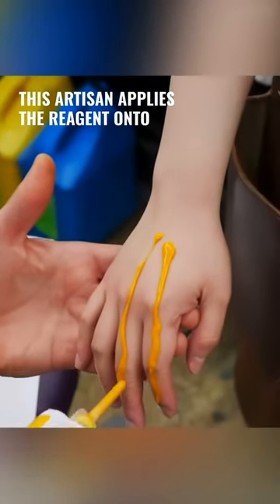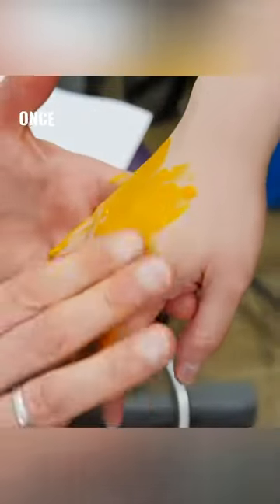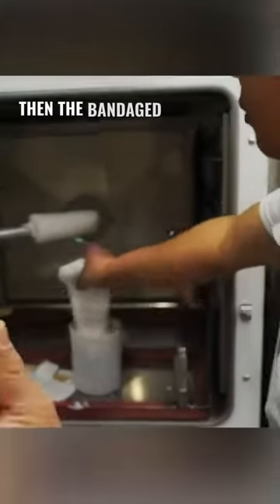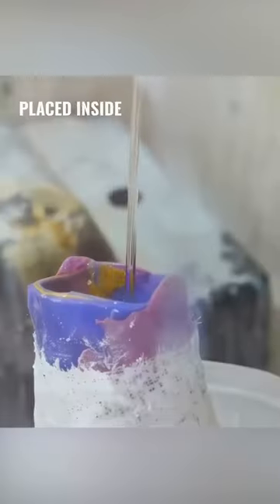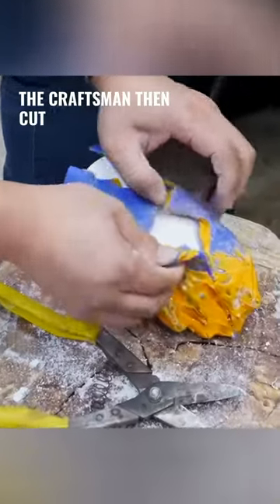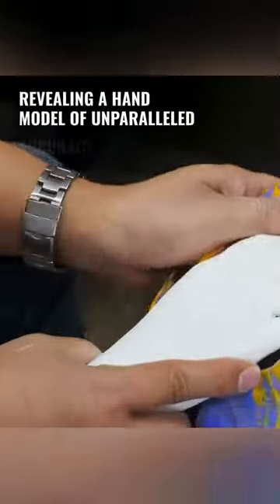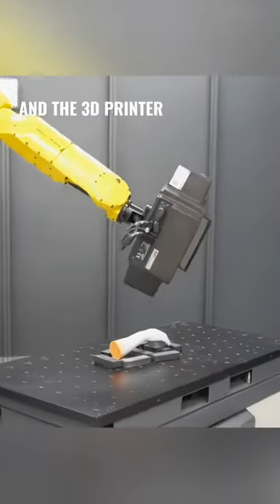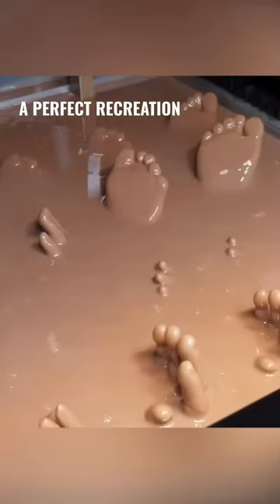Why does the model of the hand appear so lifelike 😲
⚖️ Legal Counsel:
Geoffrey Gross

📜 Story:
In this captivating video, watch as an adept artisan meticulously applies a specialized reagent onto a young girl's hands. The process is engaging and transformative; the chemical dries and solidifies, taking on the exact shape and texture of her delicate fingers and palm. This newfound sculpture is then meticulously lifted from her hand, retaining every fine detail down to the wrinkles on her skin. The mold, encased in a plaster bandage, is subsequently placed inside a purpose-built drying machine for the next phase. The craftsman's precision is then put on display, as he skillfully cuts open the plaster casing, revealing a strikingly accurate hand model. But the magic doesn't stop there. Our craftsman utilizes advanced technology, as he feeds the model into a 3D scanner, digitizing it into a format suitable for 3D printing. Watch in awe as a 3D printer painstakingly constructs the scanned model layer by layer, resulting in a tangible piece that's an uncannily perfect recreation of a real hand. It's an enthralling journey from the human hand to the machine-produced replica, sure to leave viewers marveling at the fusion of artisan skill and modern technology.